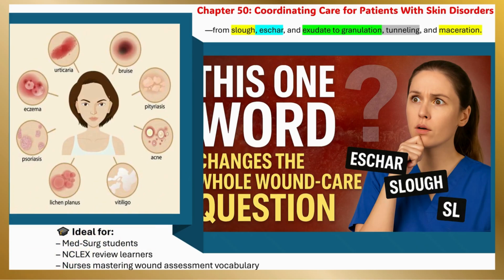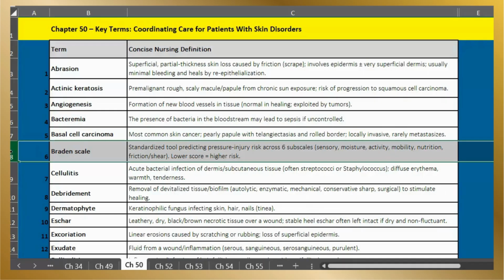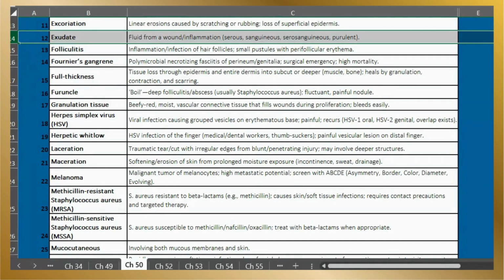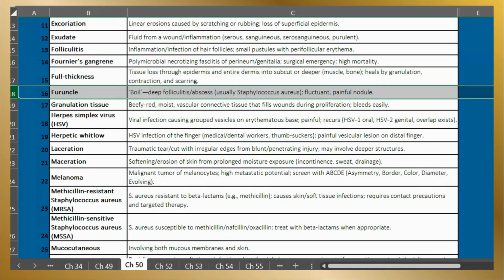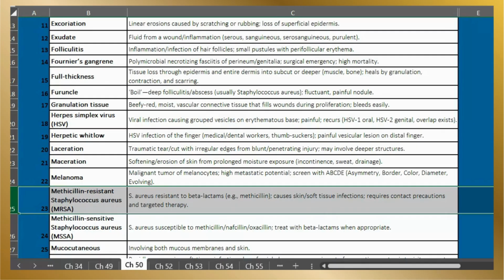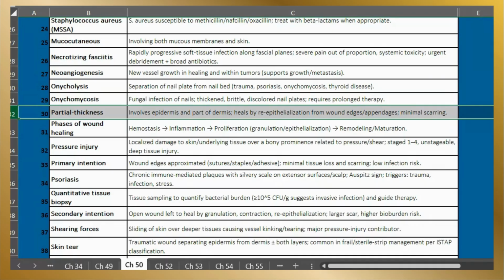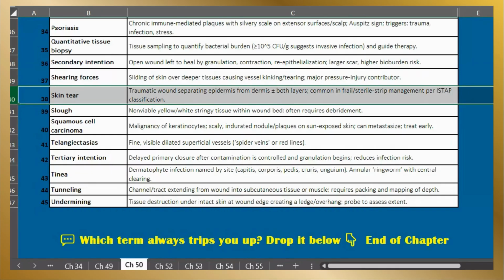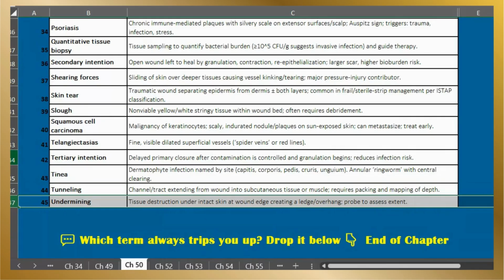This One Word Changes the Whole Wound Care Question Chapter 50 Skin Disorders & NCLEX Key Terms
This video reveals how one word can change your entire NCLEX answer.
Learn the meaning of key terms from Chapter 50: Coordinating Care for Patients With Skin Disorders—from slough, eschar, and exudate to granulation, tunneling, and maceration. A single word (like a single word (like slough, eschar, tunneling, undermining, or drainage type) can flip your NCLEX answer.

We’ll also connect each term to real NCLEX-style reasoning so you never confuse wound stages or healing phases again.

🎓 Ideal for:
– Med-Surg students
– NCLEX review learners
– Nurses mastering wound assessment vocabulary

 I reveal my strategy for medical-surgical nursing students (using content structures like in Davis Advantage Medical-Surgical, 3rd Edition).
I create a detailed study guide for every chapter into three simple parts:
• Part I: Key Terms & Foundation: Understand the core concepts before diving into the details.
• Part II: Concept Map Outline: Visualize complex diseases and treatments with my step-by-step mapping process.
• Part III: NCLEX Practice: Apply your knowledge with high-yield, NCLEX-style practice questions.

👨‍🎓🎁Here is the NCLEX study guide from the testing center:
5. This is another 🎁 for you made by me for you.